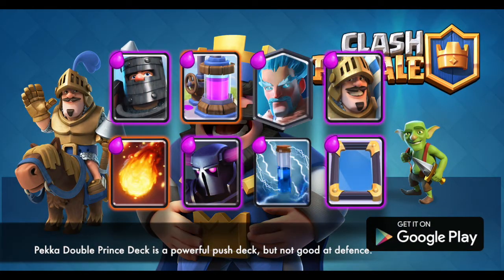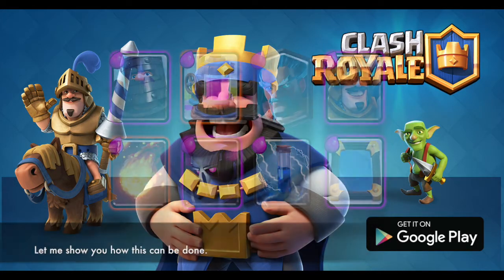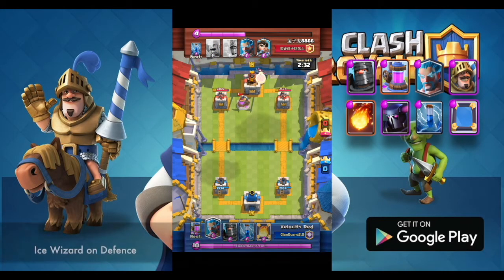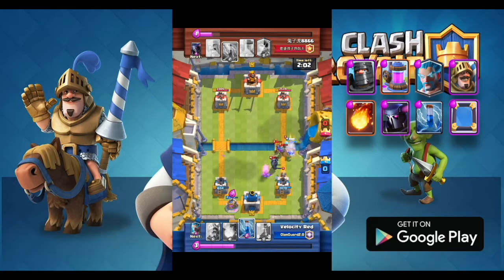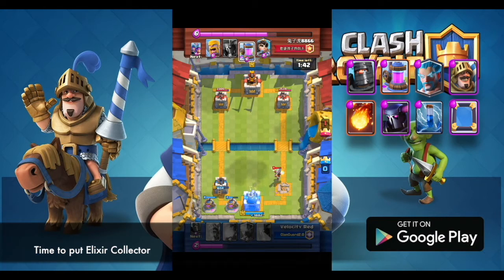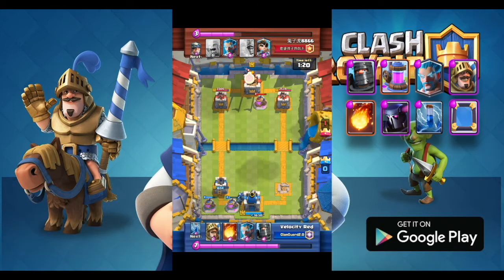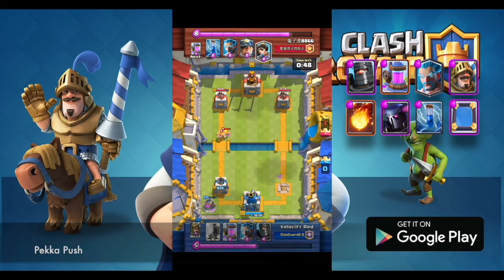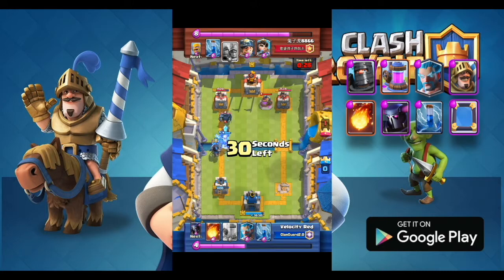Pekka Double Prince Deck win against Pekka 3 Musketeers with double Pekka Push (Challenge Mode)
This video is to show how to use Pekka Double Prince deck to beat down Pekka 3 Musketeers deck. The video shows the gameplay of how to get 3 crowns with PPP Push.  The Push is strong enough that there is nothing the opponent can do.  The video is contributed by Velocity Red in Challenge Mode.